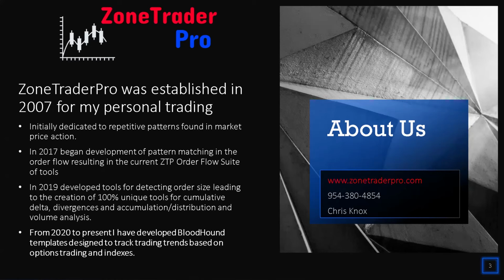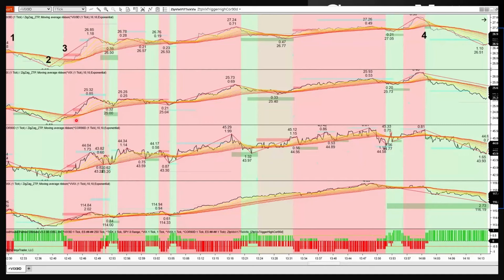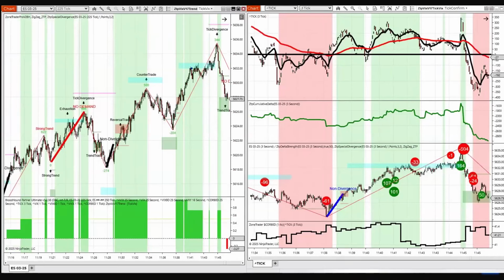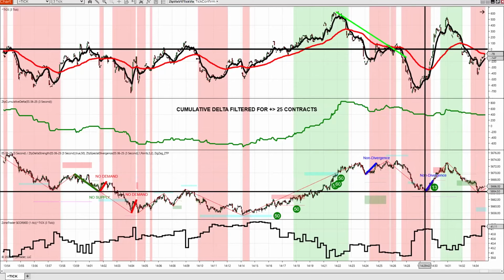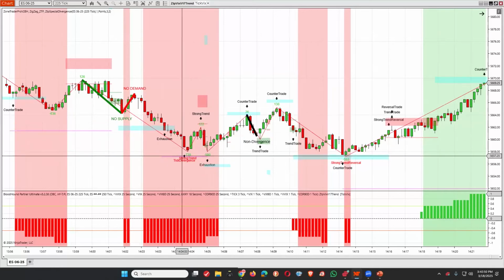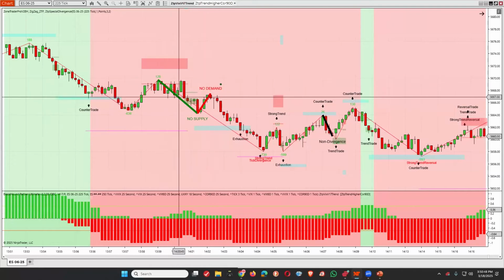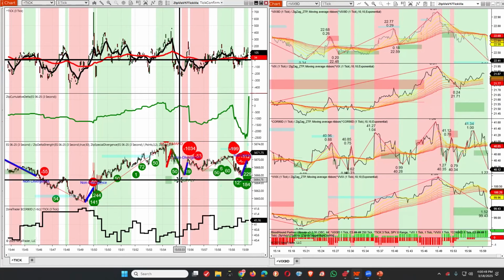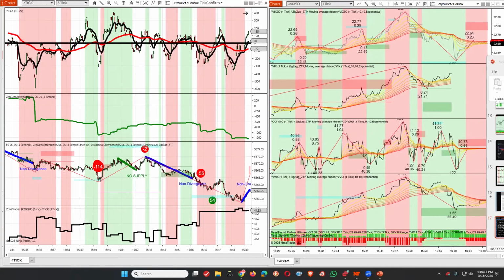Mastering Market Volatility： Building a Robust Trading Plan with $TICK and $VIX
In this webinar I  will walk you through the process of building a robust trading plan using the TICK and VIX indicators.

Discover strategies that are designed to minimize risk and increase your chances of success during volatile market conditions.

I will break down live trading examples to show you how these indicators work in real-time and demonstrate how to code these strategies into BloodHound and execute them seamlessly through NinjaTrader. Whether you’re an experienced trader or new to the world of trading, this session will provide you with techniques to navigate uncertain markets with confidence.

Key Takeaways:

◉ How to use the TICK and VIX indicators to assess market conditions

◉ Risk management strategies for volatile markets

◉ Real-world trading examples and analysis

◉ Understanding how to integrate these strategies into the BloodHound indicator and NinjaTrader platform